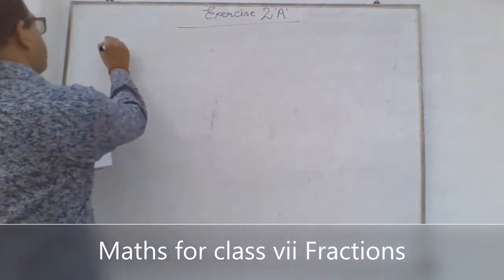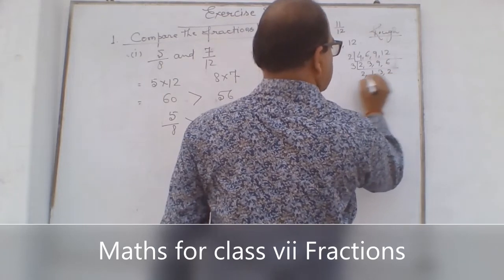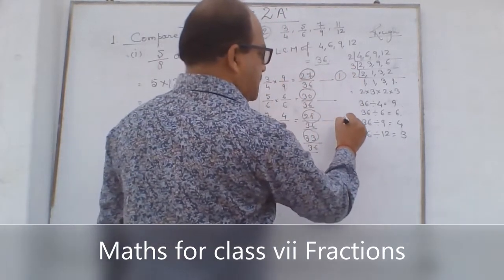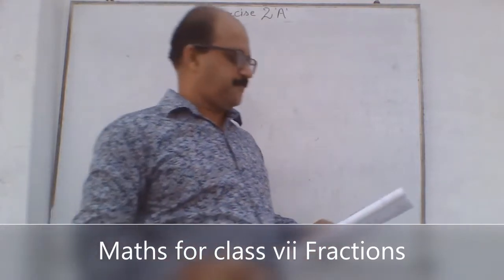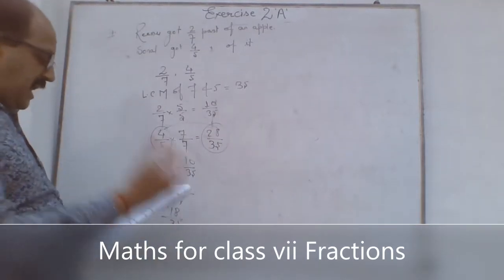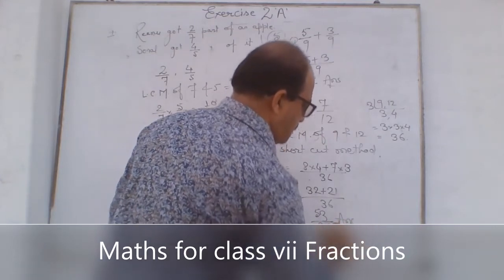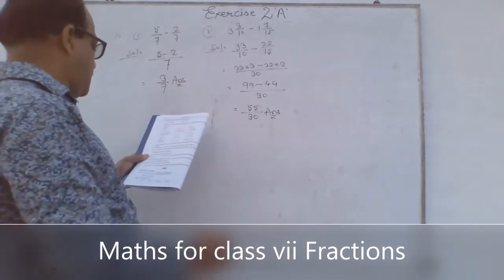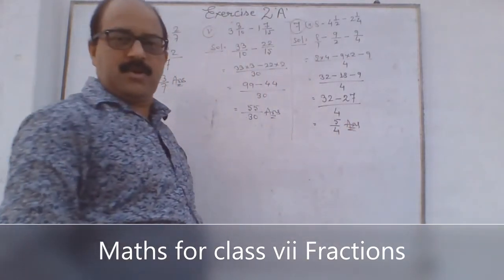Maths Class Vii Ex 2 'A'